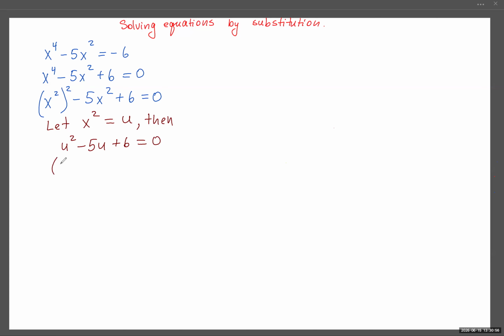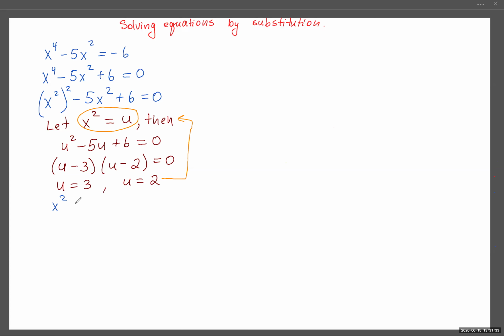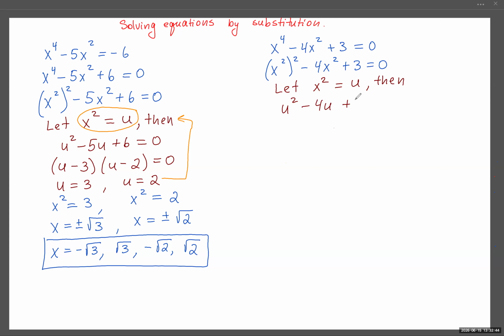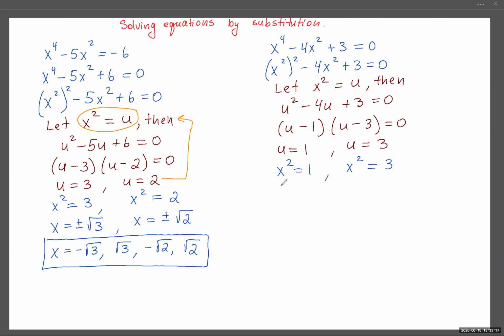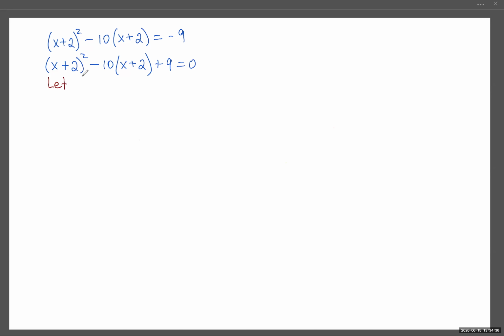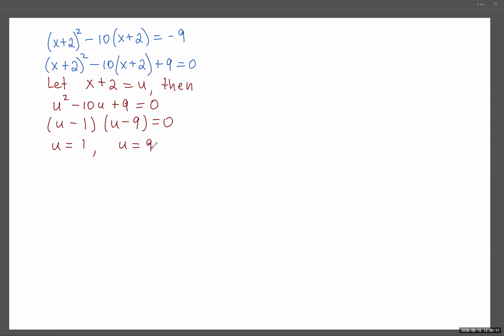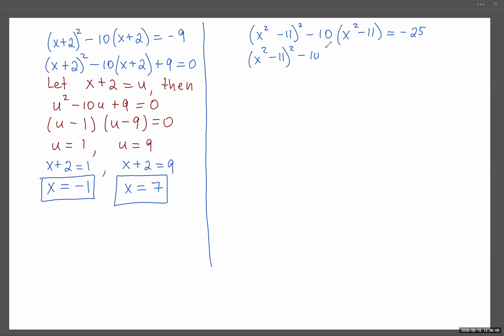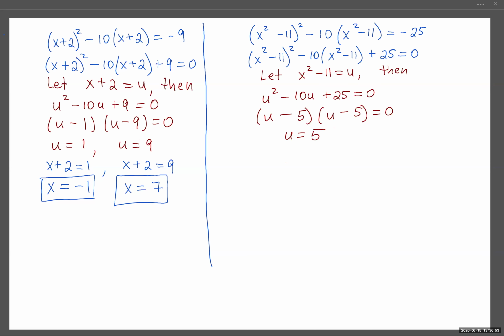Solve equations by substitution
Solve higher order equations by using substitution.